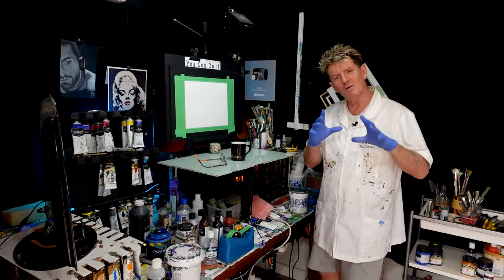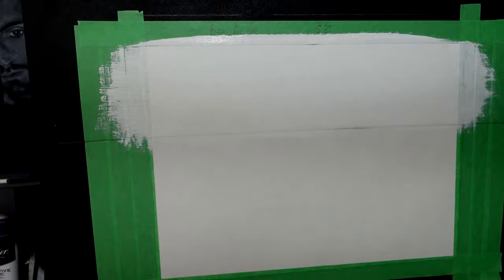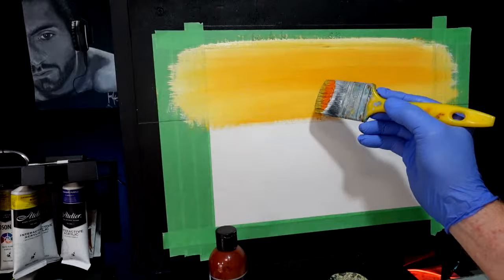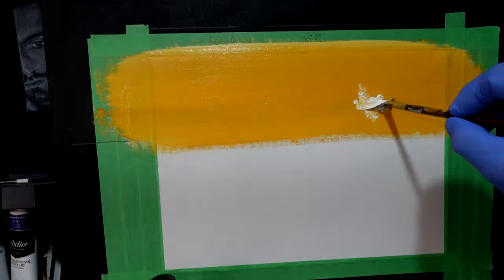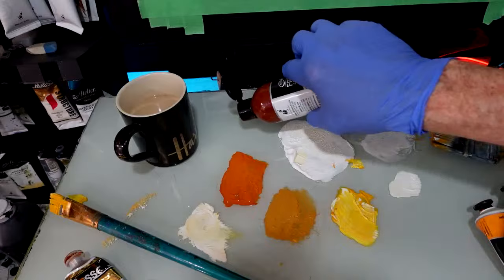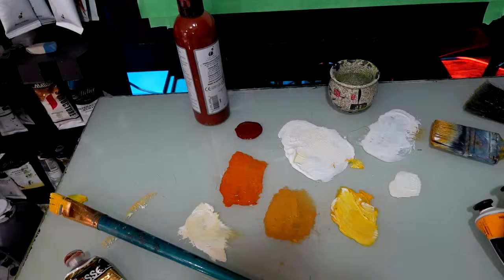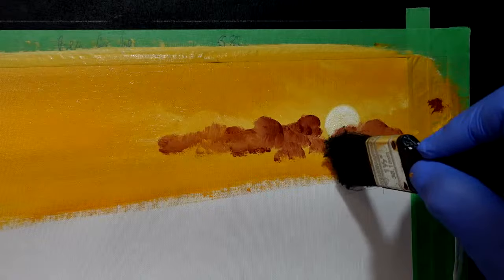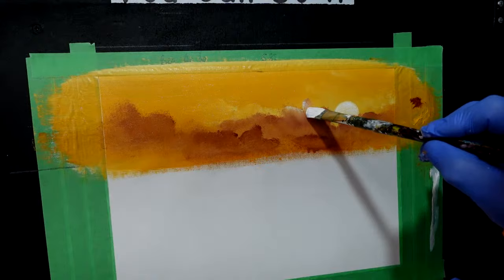Beginner Art Lesson #582 You Can Do it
Colors Used:
titanium white
australian sienna
indian yellow
burnt sienna
burnt umber
black
phatalo blue
dioxazine purple
yellow ochre